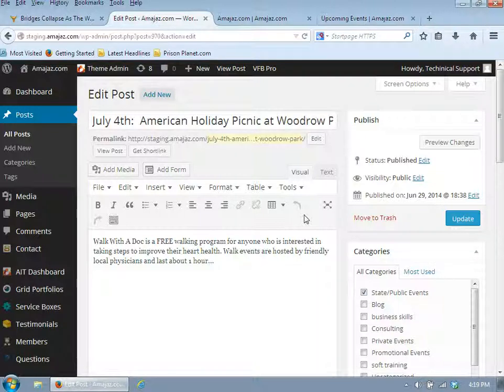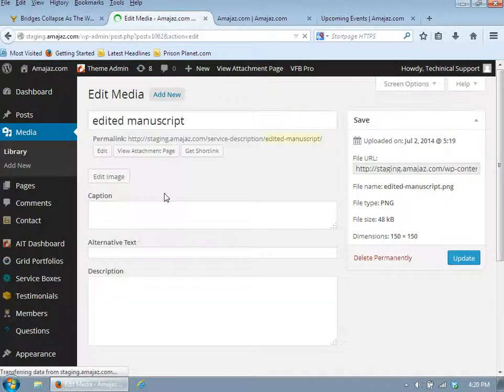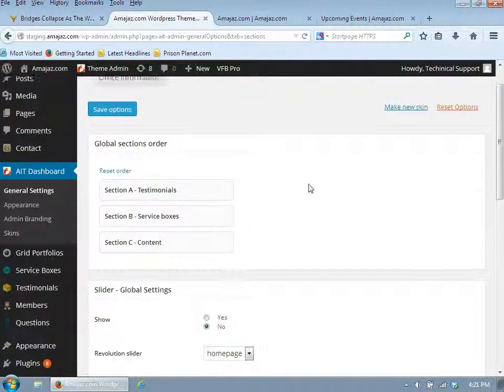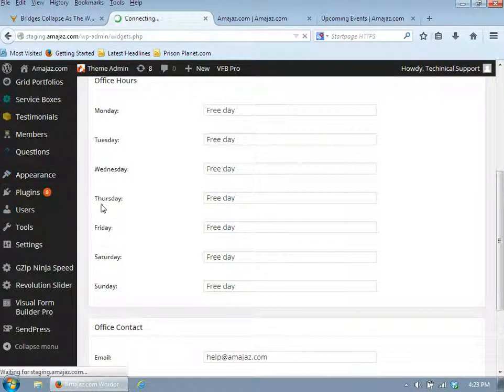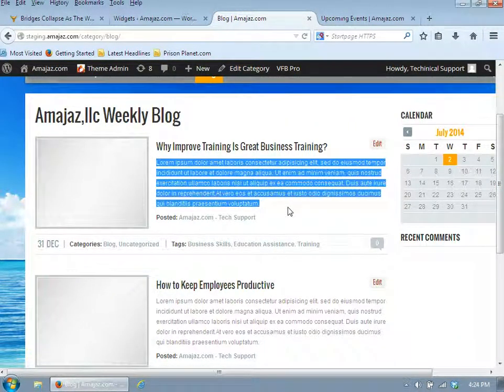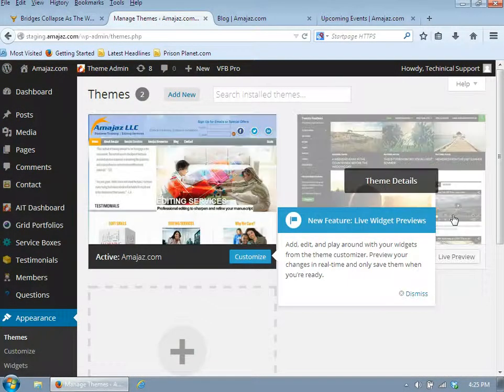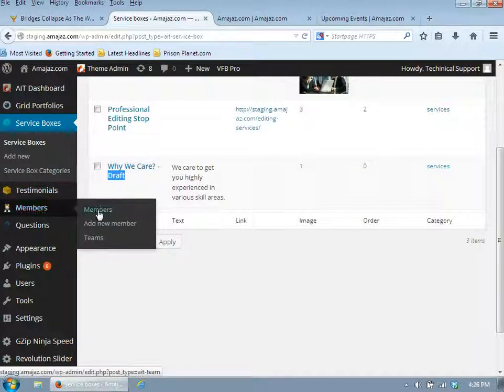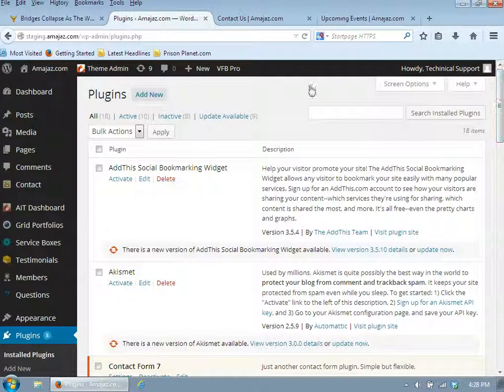Amajaz Tutorial 2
How to Update your site in WordPress Pt 2